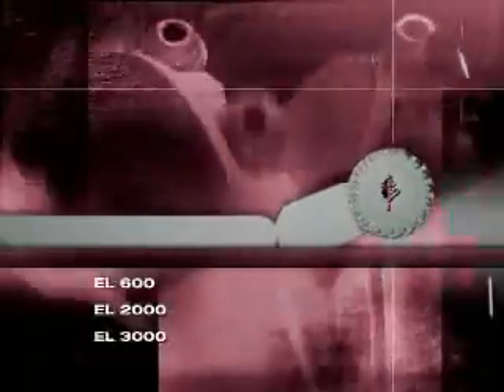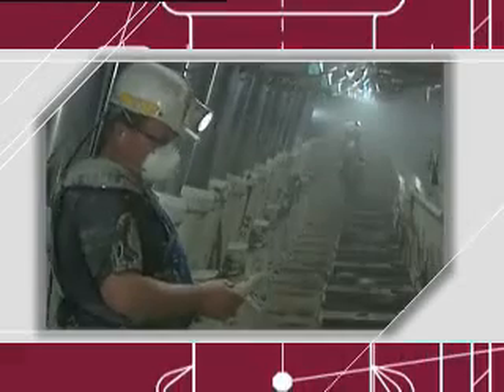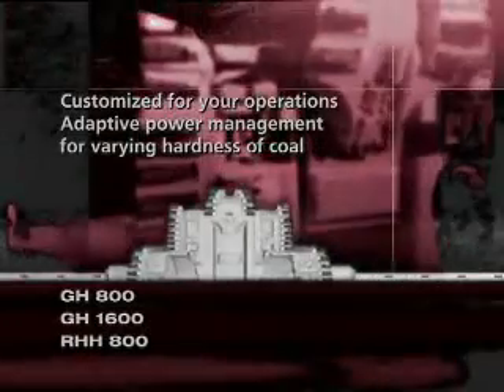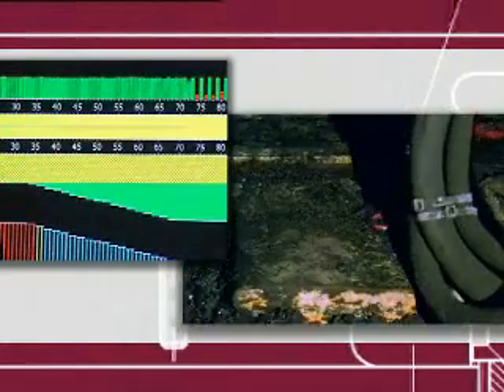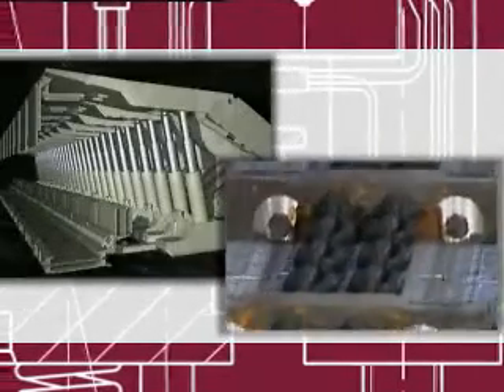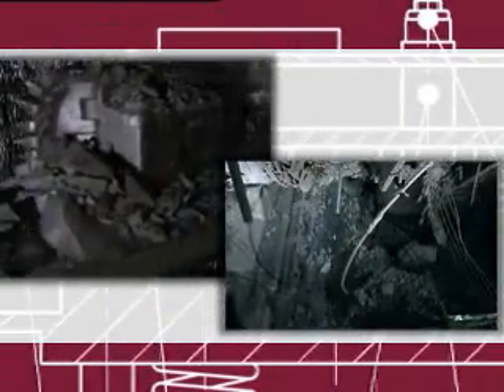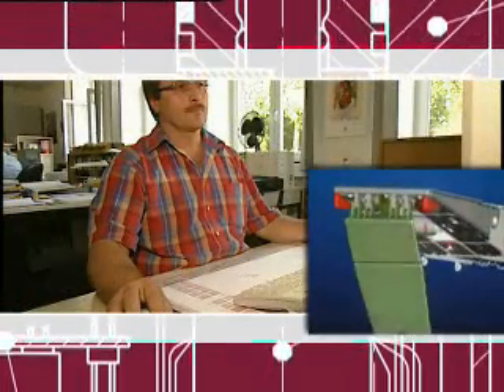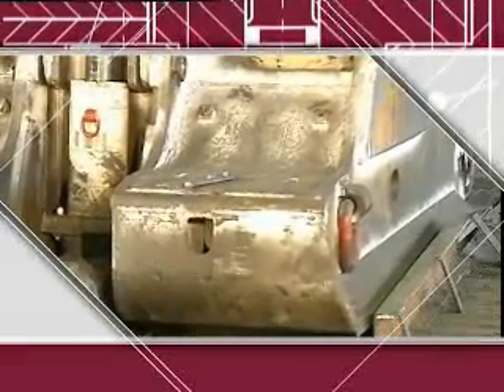Education-Under Ground Mining-Videos-05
Longwall Mining